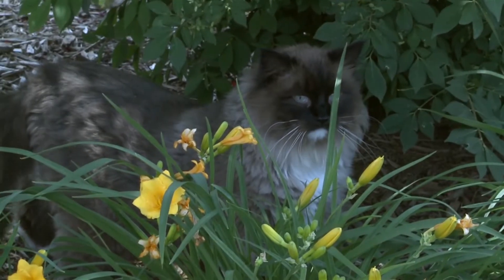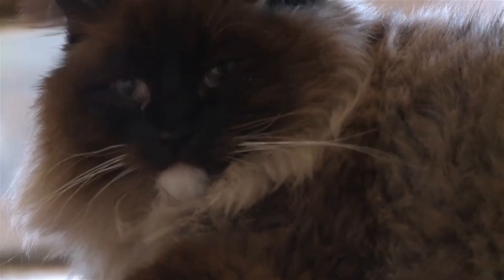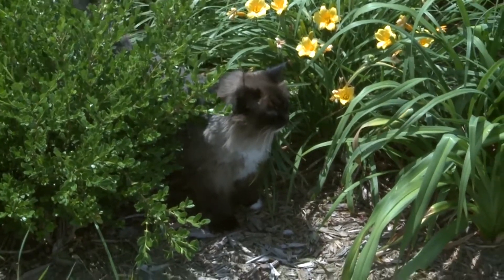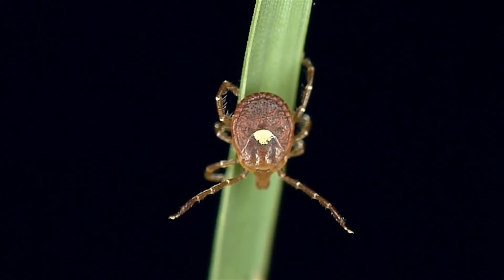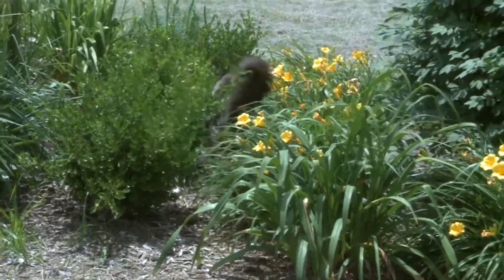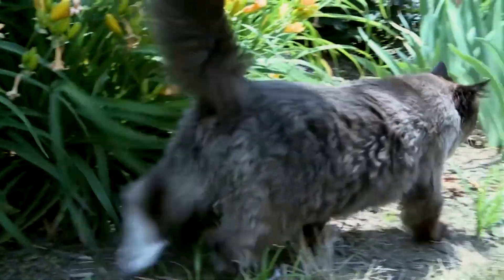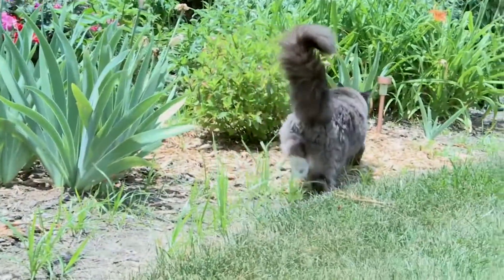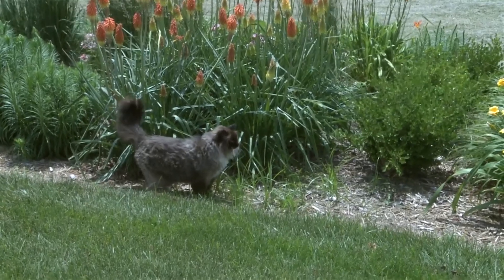Veterinarian Warns Cat Owners to Beware of Deadly Tick Disease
Bobcat fever, which is transmitted by the American dog tick (Dermacentor variabilis) and now also thought to be carried by the Lone Star tick, can be deadly to domestic cats. Kansas State University Veterinarian Susan Nelson explains the disease, symptoms, and how to prevent it.